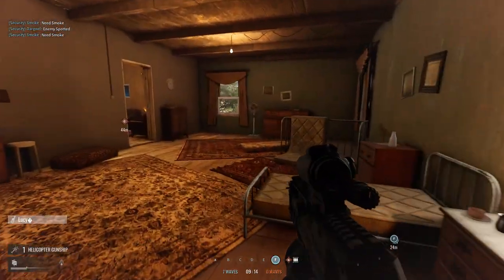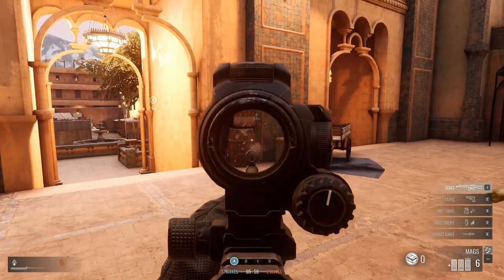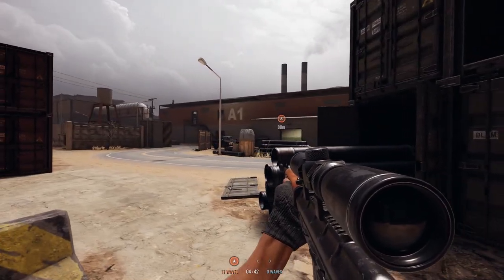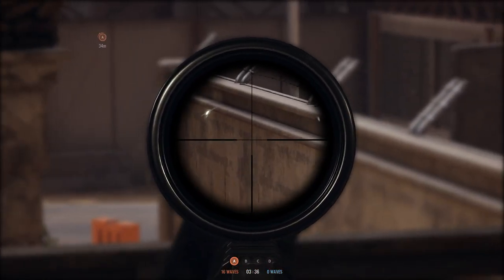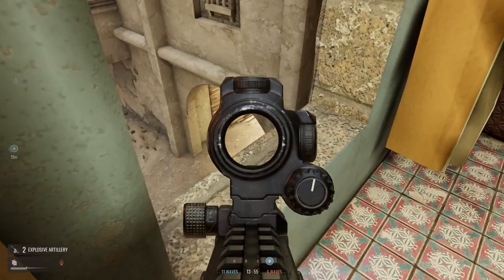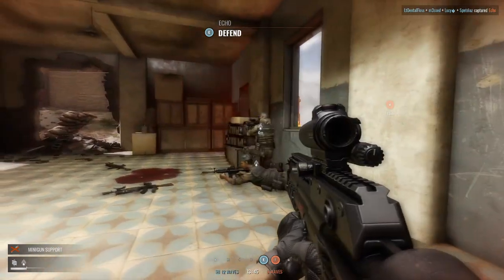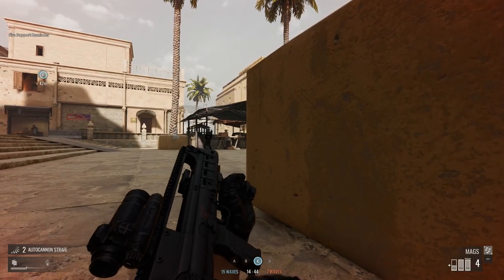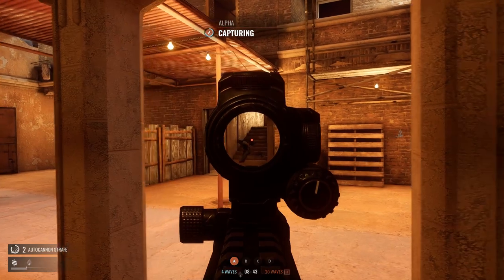Insurgency Sandstorm tips for new players part 2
Part 2 of my recommended tips for new players to Insurgency Sandstorm :). Please like and I will continue making these videos. Thanks for your support guys, it's appreciated!